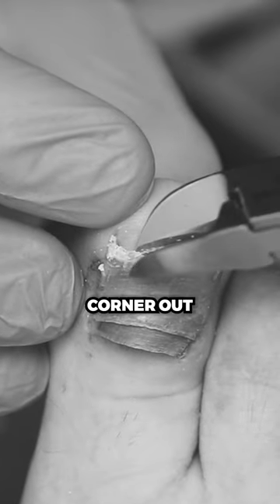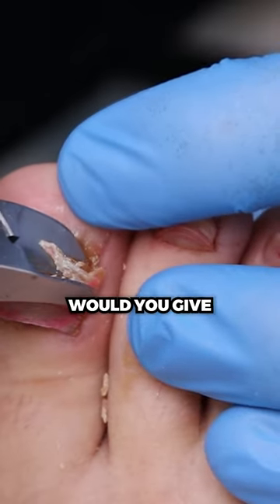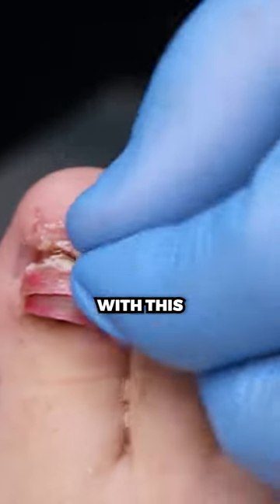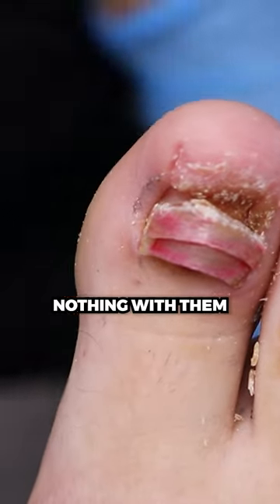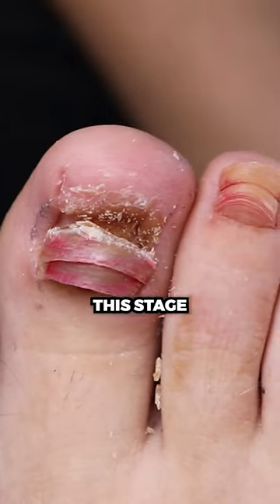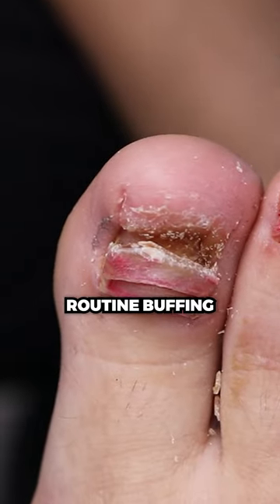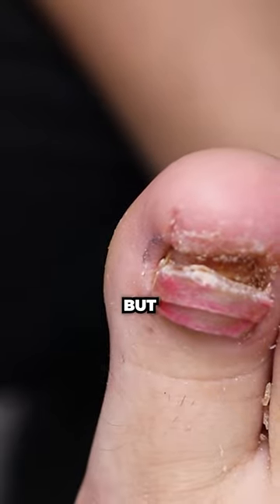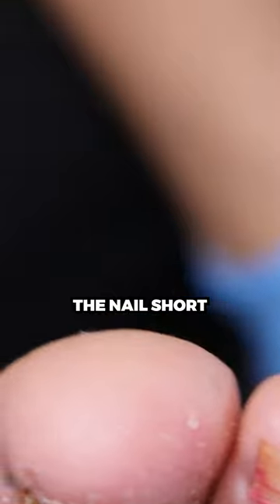This is WHY TRIMMING is IMPORTANT!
WIN A FREE VIRTUAL CONSULTATION W/ ME!
5 Lucky Winners for the month of April!!!
and fill out the pop up form to enter!!!

Love,